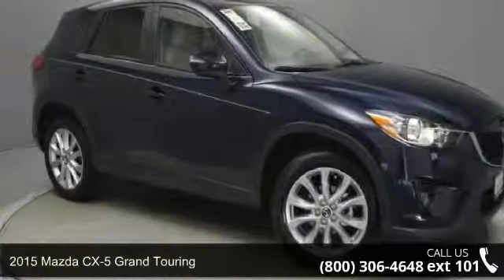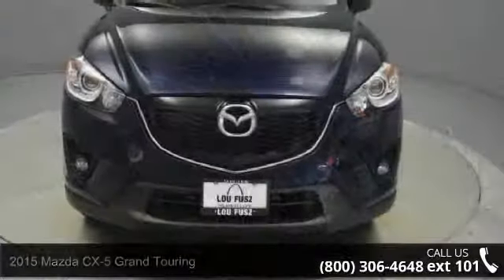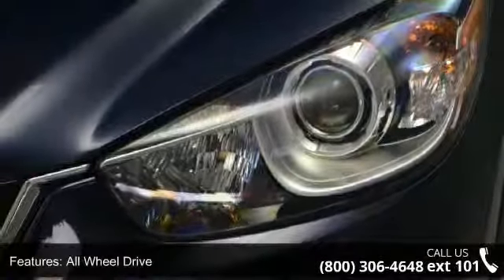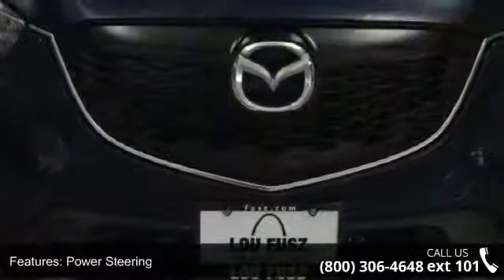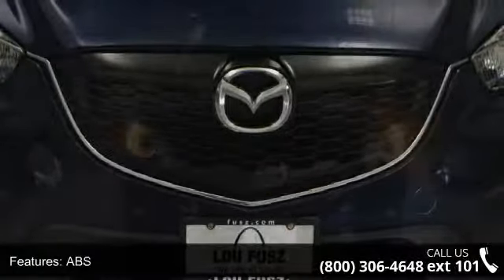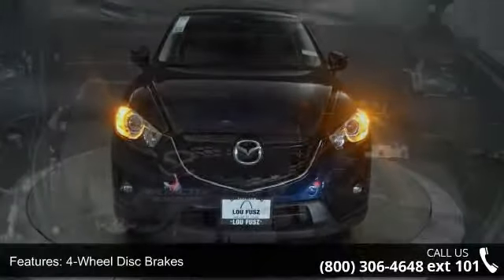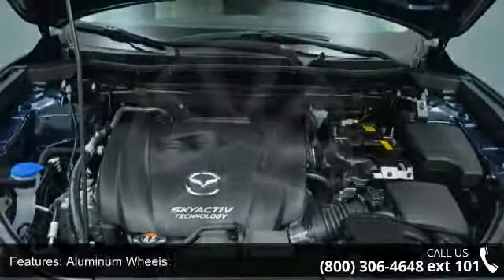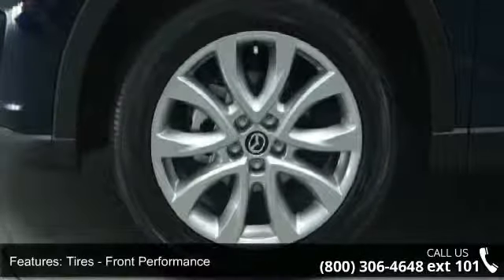2015 Mazda CX-5 Grand Touring - Lou Fusz Mazda - St. Loui...